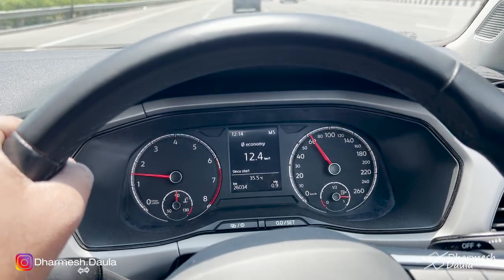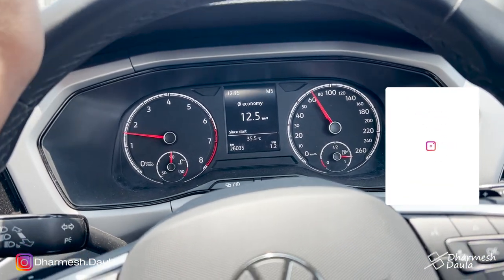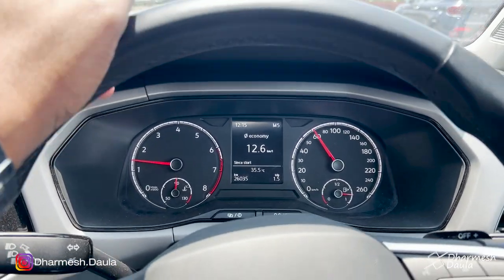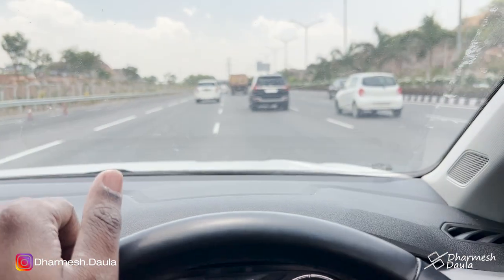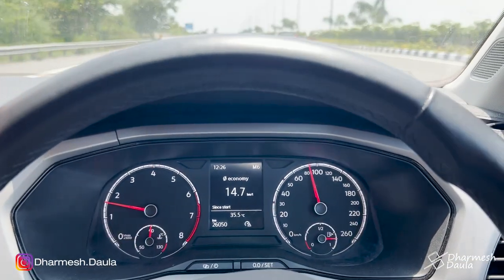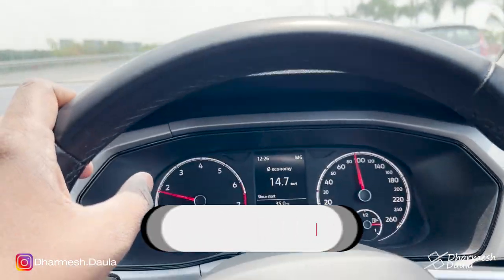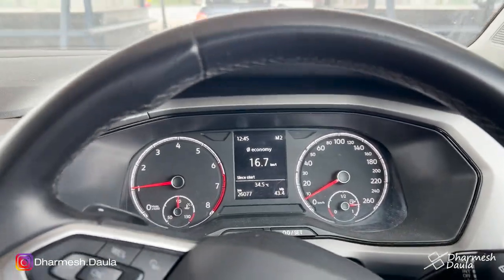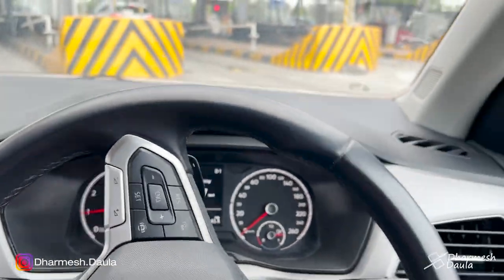Can Taigun 1.0 L touch 20+ KMPL mileage | Real World Test